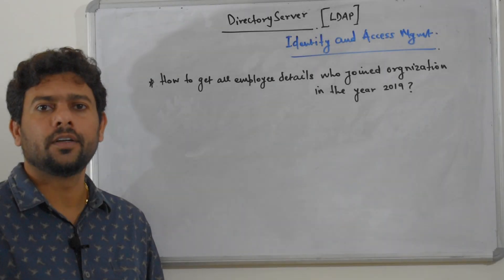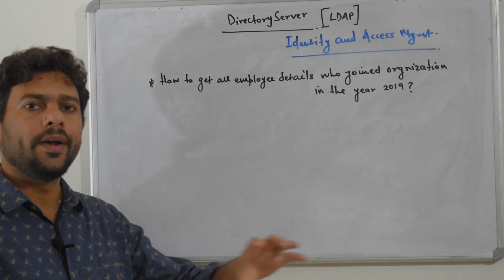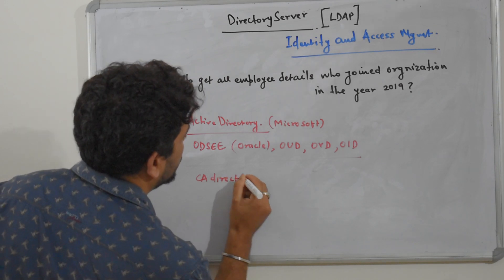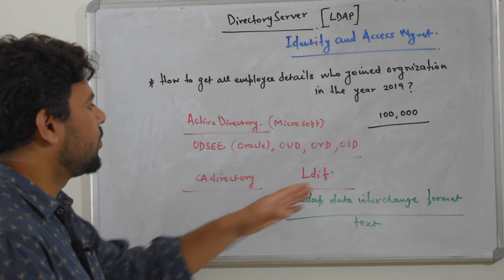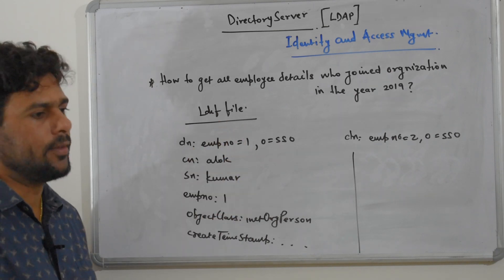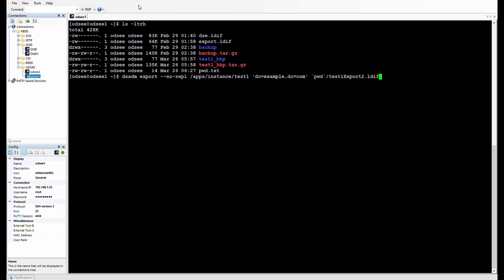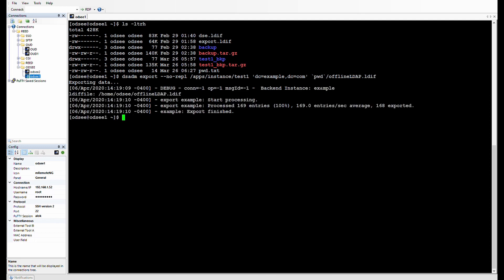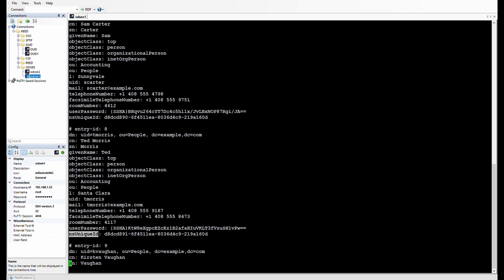LDAP - LDIF processing - Part -1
LDAP - LDIF processing . This video will help you to traverse and read LDIF data.